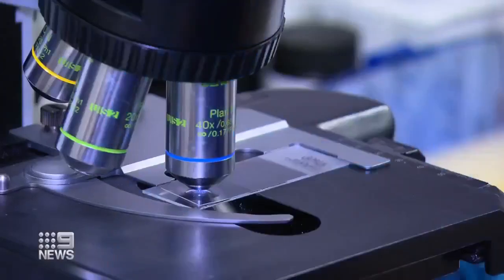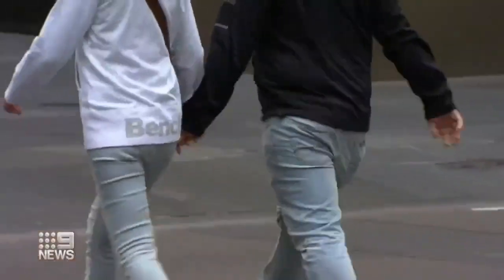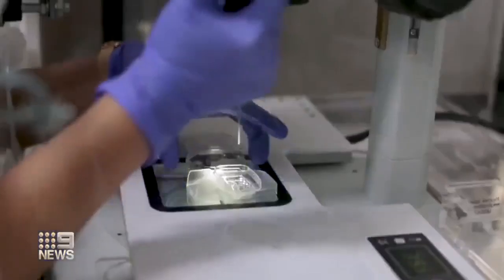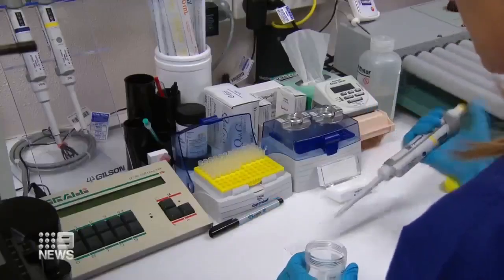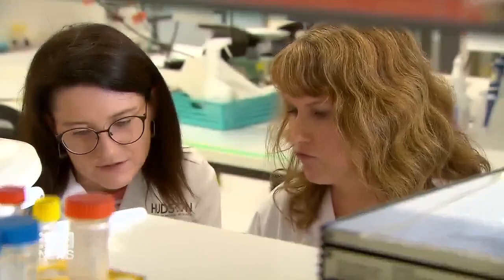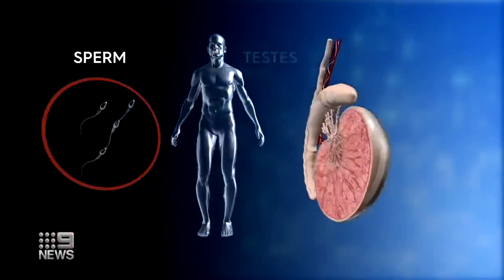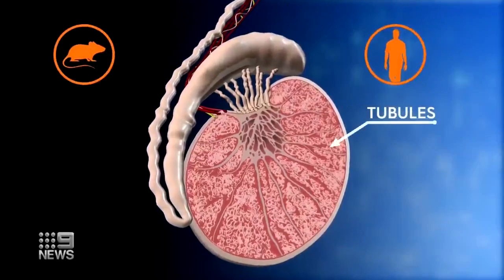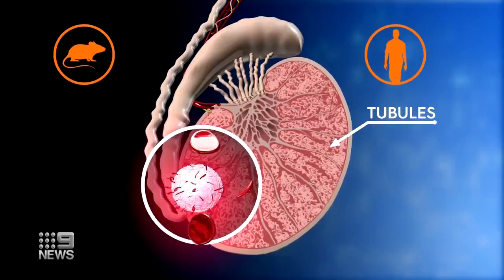Male fertility blood test on the cards (National Nine News) | Hudson Institute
A blood test for male fertility could be coming after Hudson Institute and University of Newcastle researchers proved sperm protein can enter the bloodstream. Currently, surgical retrieval is the only solution when a man doesn't have enough sperm. A blood test will be a non-invasive way to screen patients before they undergo surgery.

Hudson Institute communications
t: + 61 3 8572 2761